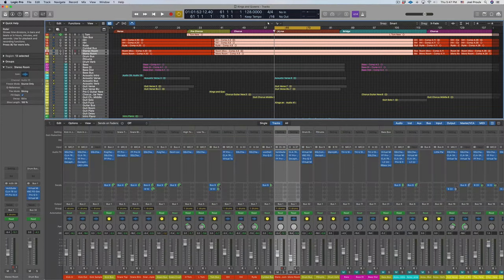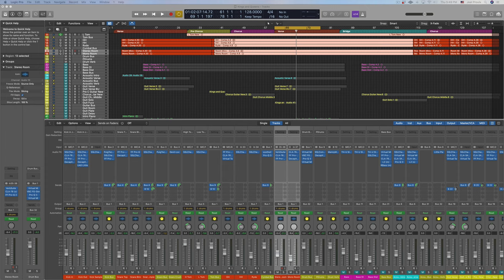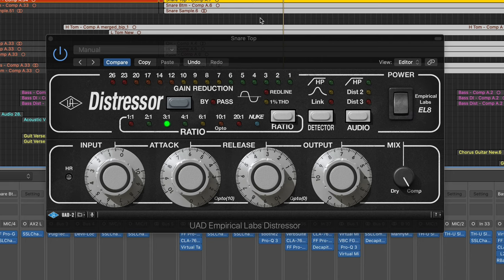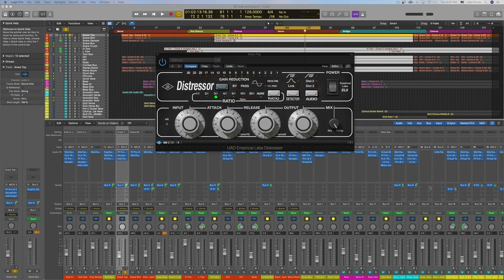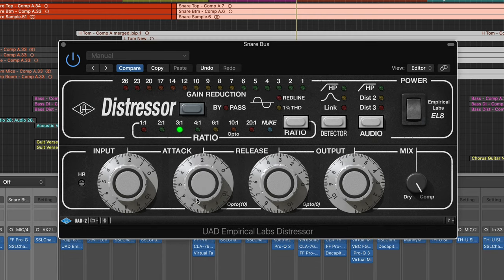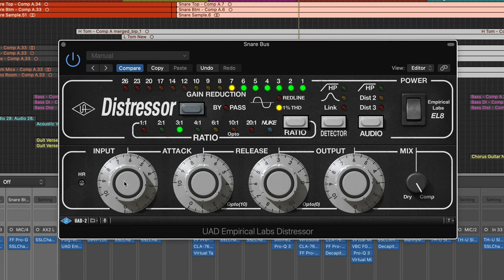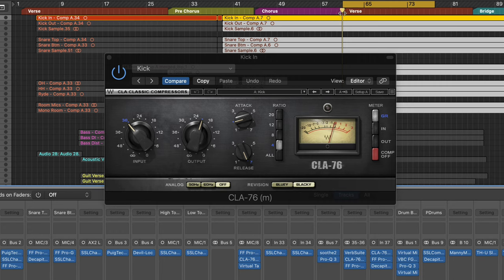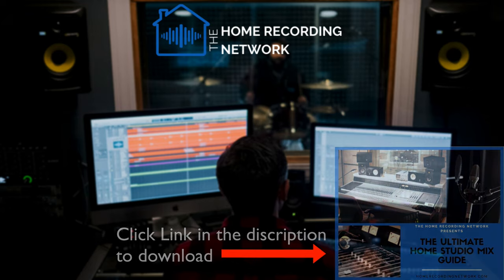Compressing Your Home Recorded Drums | 30 Days to a Better Home Studio Mix | Day 12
Compressing your home recorded drums should not be over complicated. Of course we should be compressing the elements of our drum kit. But some people like to overuse this tool of compression. Check out the video to see how I compress my home recorded drum kit and learn how to set your attack and release on your compressor.

🎧Sign up for a FREE 14 days of Masters of Home Recording